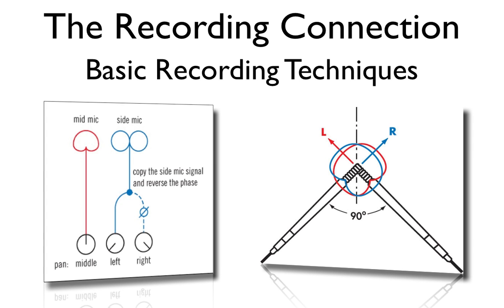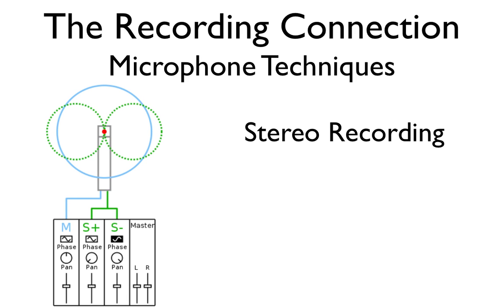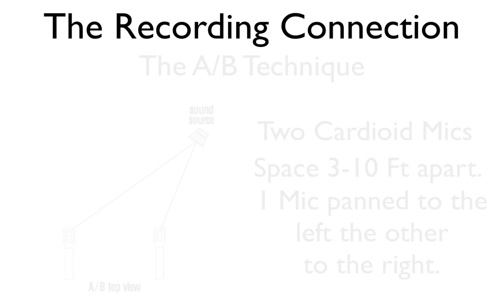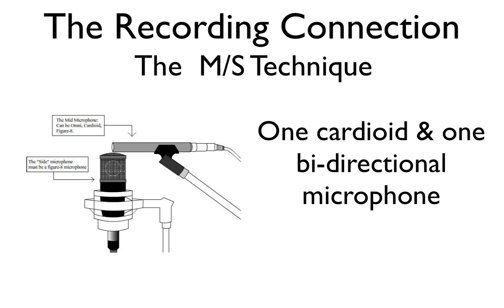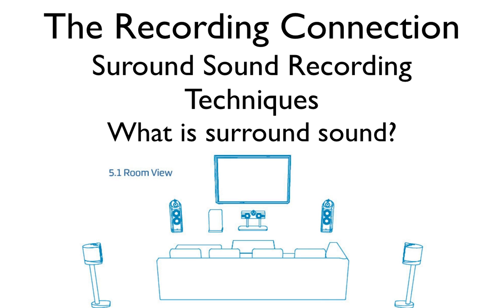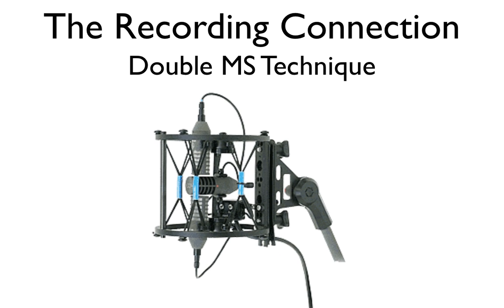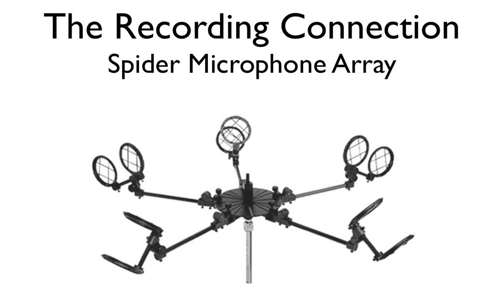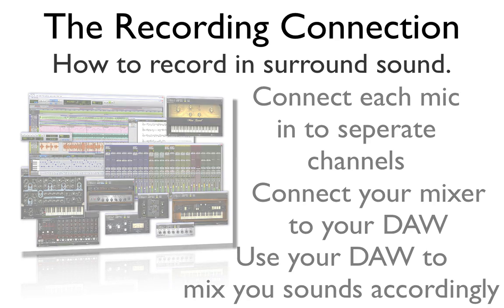Recording Connection Lesson 8 | Audio Engineering Course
X/Y Technique, A/B Technique, M/S Technique, Stereo Recording